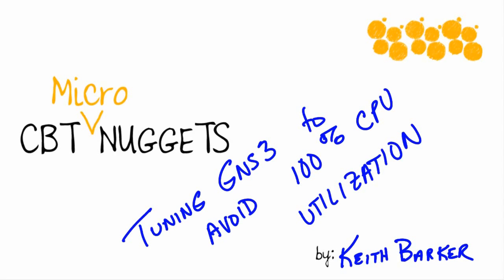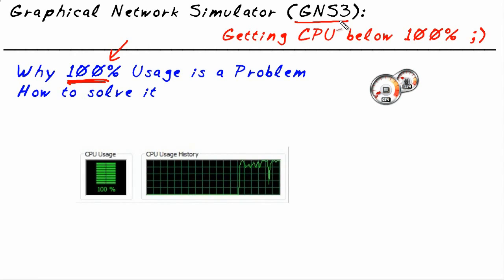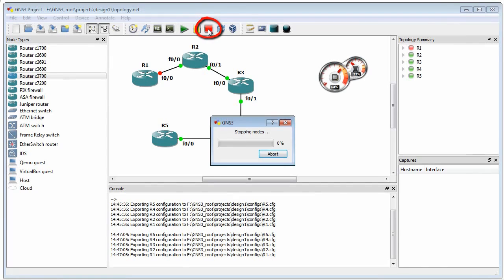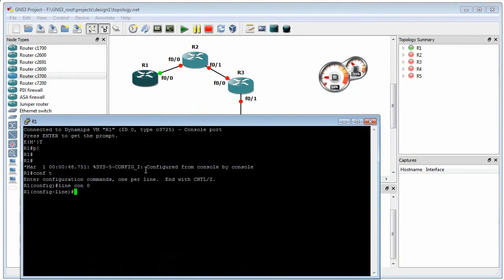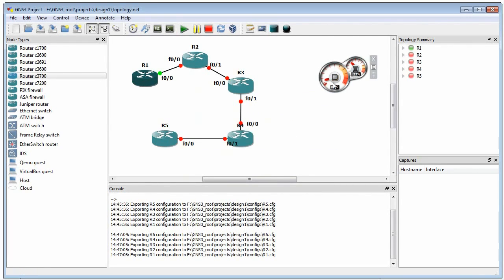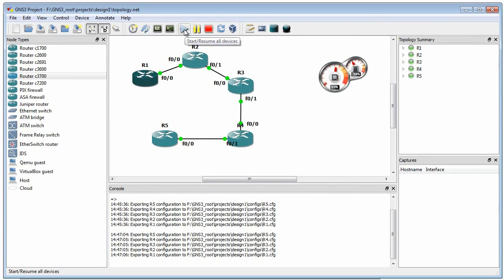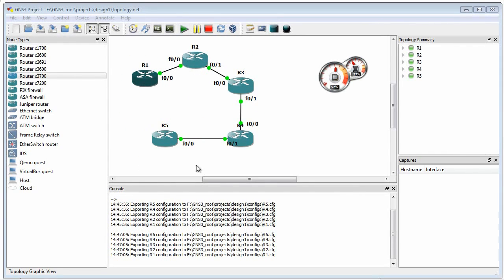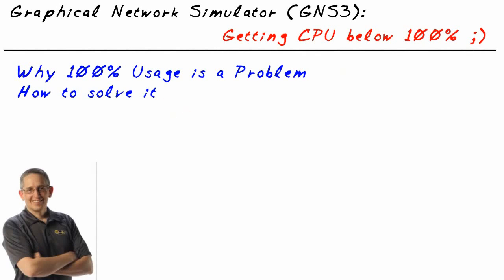MicroNugget: How to Tune GNS3 to Avoid a 100% CPU Utilization?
In this MicroNugget, I discuss how to adjust your Graphical Network Simulator (GNS3). I will explain why 100% CPU utilization is a problem and how to solve this.